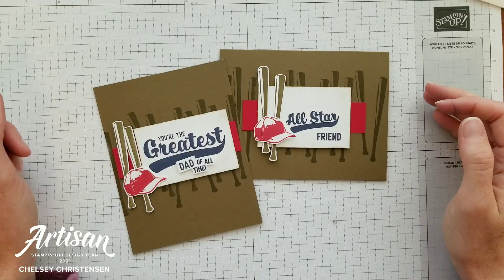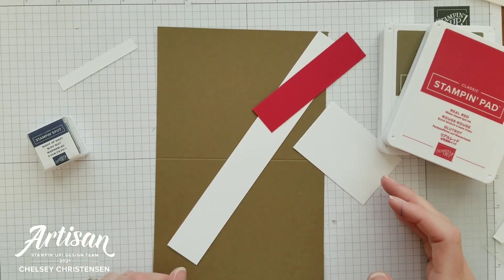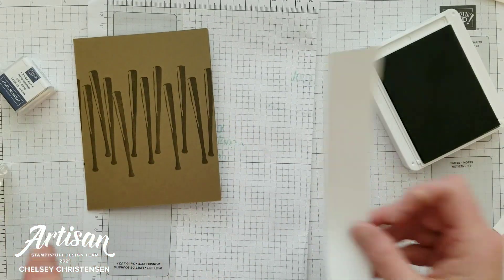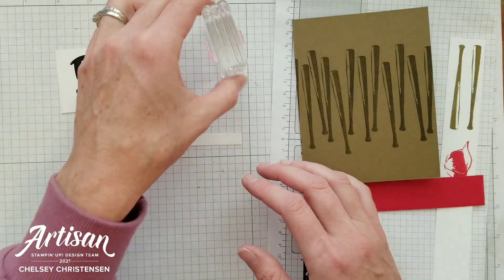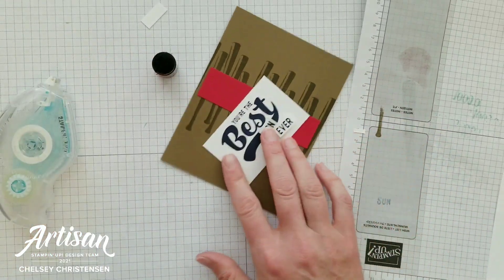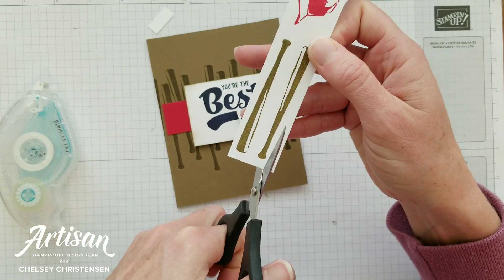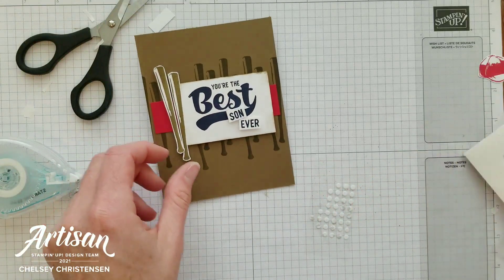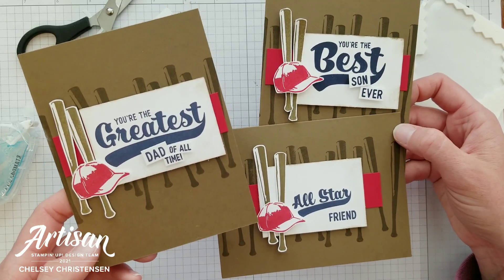Make More Alternative Cards using the Stamps from Stampin' Up's May 2021 Paper Pumpkin - Batter Up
For today’s tutorial I would like to share with you my last Paper Pumpkin Alternative Project using the May 2021 Paper Pumpkin Kit – Batter Up. Every month my Paper Pumpkin subscribers receive an exclusive card kit designed by me using the stamp set from that month’s Paper Pumpkin Kit. These are the cards they will be creating as an extra thank you for being my Paper Pumpkin Customer.

I would love to see your finished creations that are inspired by this tutorial!

It is Paper Pumpkin Week here on Creative Chelsey. This is the fifth tutorial this week. If you would like to see all my alternatives check out the playlist here:

Here are the dimensions and pieces you will need to create these cards:
Soft Suede Cardstock – Cardbase 5 ½” x 8 ½” scored at 4 ¼”
Real Red Cardstock – 1” x 4”
Basic White Cardstock – 2” x 3” / 3/8” strip / scrap paper for stamping

Soft Suede Cardstock 115318 $8.75
Real Red Cardstock 102482 $8.75
Basic White Cardstock 159276 $9.75
Soft Suede Ink Pad 147115 $7.50
Real Red Ink Pad 147084 $7.50
Stampin’ Seal PLUS Adhesive 149699 $12.00